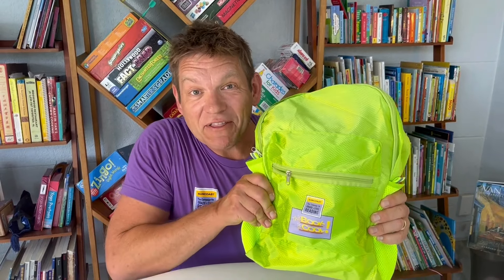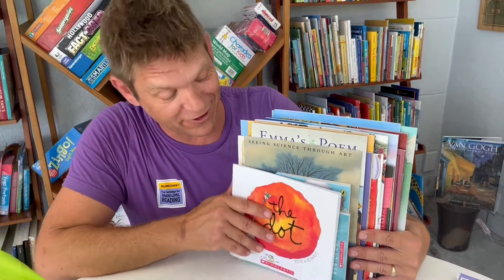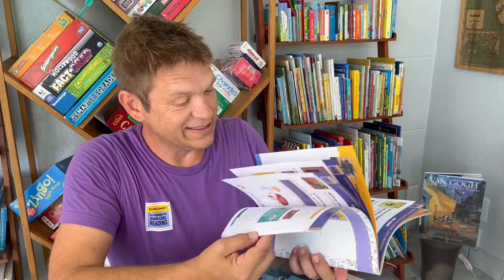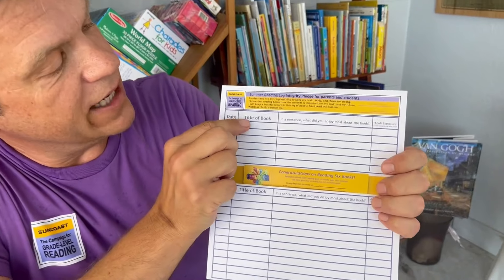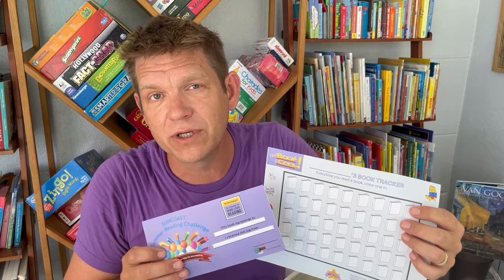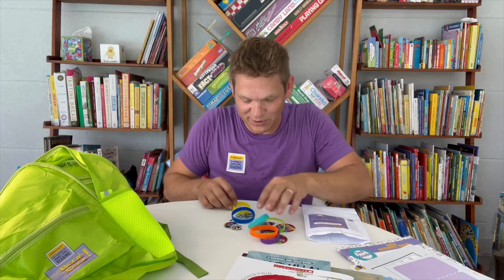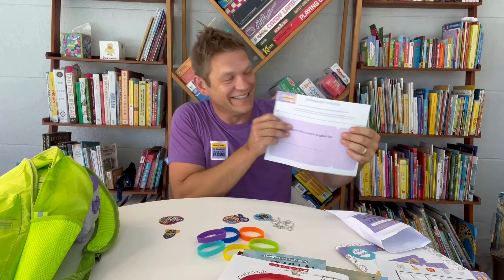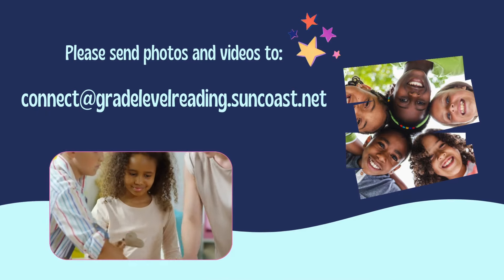THIS BOOK IS COOL! Backpack Unboxing & Rewards Video 2024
The Suncoast Campaign for Grade-Level Reading is a four-county effort in Charlotte, DeSoto, Manatee and Sarasota counties fostering wide community participation to achieve shared aspirations for the success of families and children.

In this video, Engagement Team member Ben Tollefson share the materials included in the THIS BOOK IS COOL! backpacks.

THIS BOOK IS COOL!, a summer reading program generously funded by The Patterson Foundation, is a FREE summer adventure designed to engage the minds of incoming students in grades PreK–3 and encourage their continued learning through reading.
THIS BOOK IS COOL! provides 20 high-quality books with a series of 100 webisodes to encourage a love of reading. It premiered on June 1, 2020, and since then, thousands of children from across the Suncoast region have qualified to receive free books thanks to the generosity of The Patterson Foundation. In 2023, 4,012 kiddos participated. Two thousand six hundred seven completed the challenge, with a total of 100,695 books read!
Participating children receive:
• 20 free books
• Access to THIS BOOK IS COOL! online webisodes for each book with bonus content
• An activity guide with activities and word puzzles that correspond to the books
• Regular contact with a Suncoast Campaign for Grade-Level Reading Engagement Team member
SCGLR will distribute books and hand out rewards to qualifying children (grades PreK–3) who are registered and fully participating in THIS BOOK IS COOL!
Part of a nationwide movement, our region is focused on community solutions and aspirations. The Patterson Foundation is the regional accelerator for the Suncoast Campaign for Grade-Level Reading putting in motion actions that can happen simultaneously in multiple counties, while also working closely with the lead partners in each county as they champion their county-specific work. The lead partners are United Way of Charlotte County, United Way Suncoast in both DeSoto and Manatee Counties and the Community Foundation of Sarasota County.